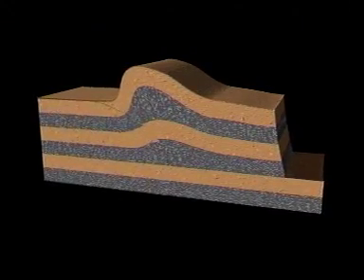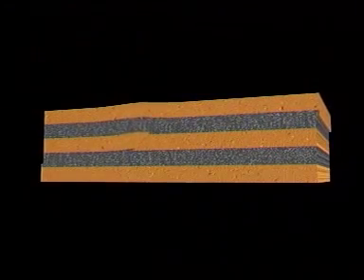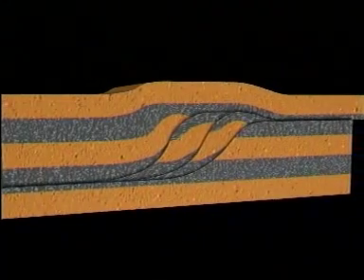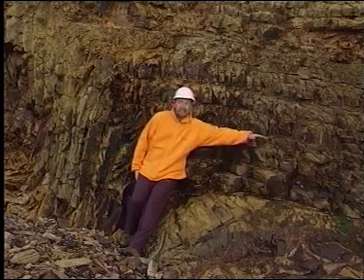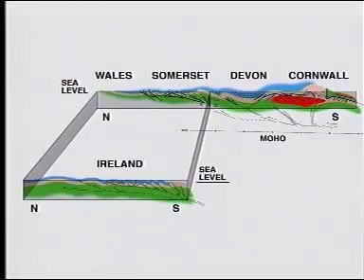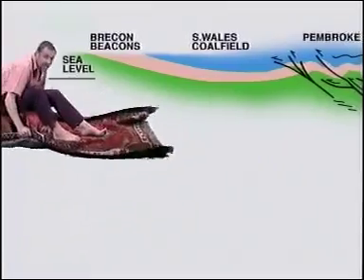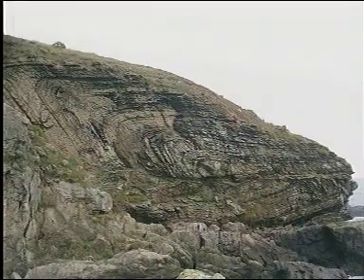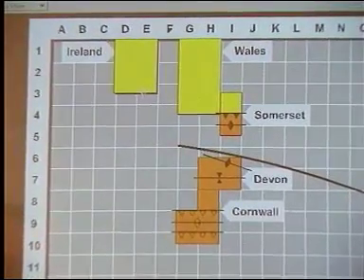Structural geology without tears